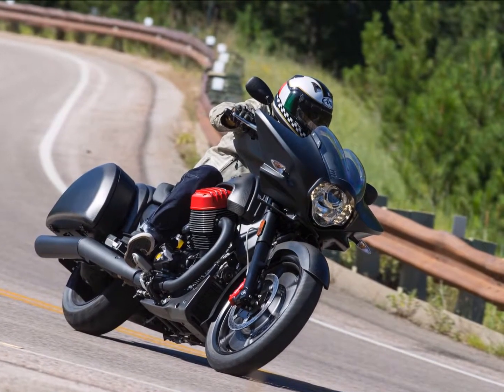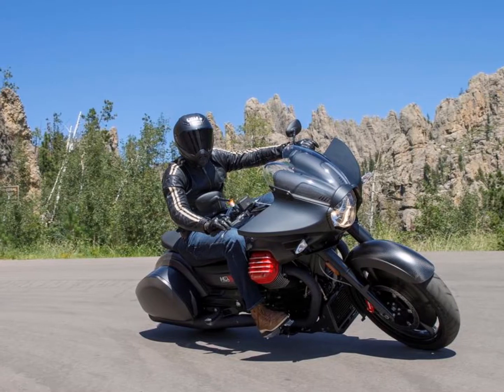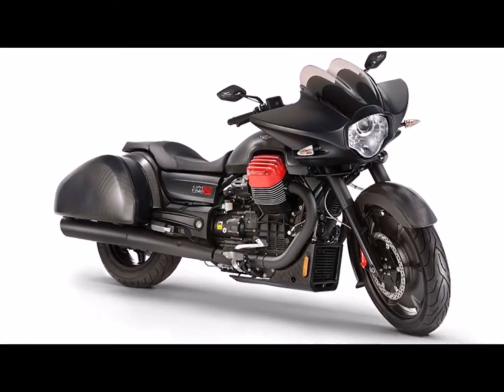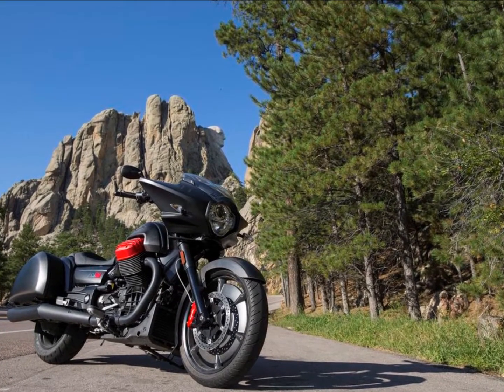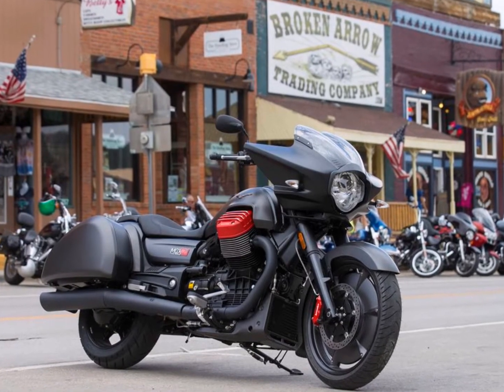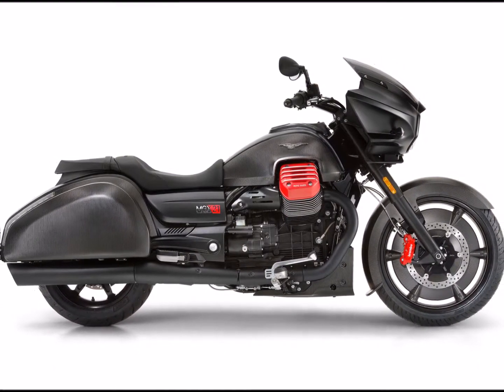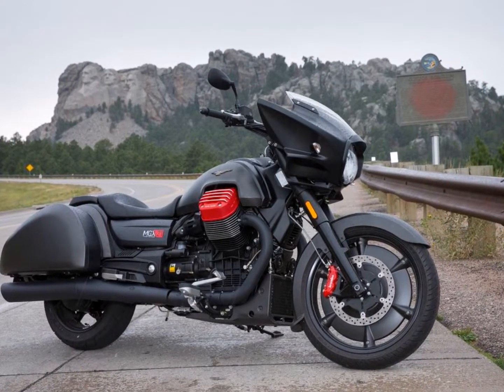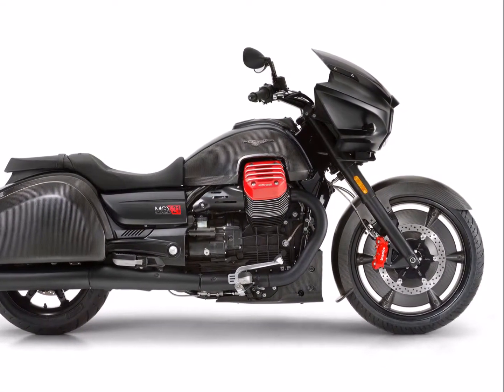2017 Moto Guzzi MGX 21 Flying Fortress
An endless crackling of unmuffled pipes fills the air, and the bitter stench of abused clutches is unmistakable. If it’s early August in the Black Hills of South Dakota, then this must be Sturgis—and the onslaught of tens of thousands of baggers into this most American of bike rallies.

This year, there’s a new player vying for a place in that V-twin-biased motorcycle segment—Moto Guzzi is officially appearing for the first time at the 76th Sturgis Motorcycle Rally. And the Italians have come to the party with a secret weapon: the new MGX-21 Flying Fortress bagger.

Crashing the seemingly monolithic North American cruiser market can seem like a Sisyphean task to outsiders, but Guzzi made significant inroads with its excellent California series, introduced in 2013. Then, at the 2014 EICMA show, Moto Guzzi rolled out a real eye catcher, the concept MGX-21. It was big, black and ostentatious, and people loved it, but nobody—including Moto Guzzi designers—thought it would ever see the light of a production line.

Two years and many focus groups later, the new-for-2017 Flying Fortress is alive and well and in production (and in dealers now). The Moto Guzzi MGX-21 is powered by the same 90-degree transverse-mounted engine seen in the California 1400, with 104mm bore and 81.2mm stroke, keeping the 90-degree V-twin’s displacement at 1,380cc. Guzzi claims 95 horsepower at 6,500 rpm and 89 lb-ft of torque at 3,000 rpm, tamed by a throttle-by-wire system with three modes, as well as switchable traction control, ABS and electronic cruise control. The cylinder heads jut out from the sides, while the crankshaft runs lengthwise, so you still get that familiar crankshaft rotation rocking the chassis at stops, with the bike leaning right as you throttle up, and the powerful pulses of the two big pistons reminding you they’re lurking just up front.

You’ll also find Guzzi’s unique “elastokinematic” engine mounting system, the better to quell the MGX-21’s requisite vibrations when on the throttle. The new blacked-out exhaust system is slightly different, with longer silencers to meet tighter new EU4 standards, yet it still puts out an impressive bark.

Surprisingly, the production model otherwise stays fairly true to the concept, with extensive carbon fiber bits mostly in the form of covers on the saddlebags and tank panels, front fender and case covers. Designers elected to ditch the solid-disc front wheel and flesh out the previously enclosed rear section, which morphed into something more practical: saddlebags. True, they’re super-stylish, rigid saddlebags, but they provide 58 liters of functional cargo space nonetheless. (They’re also removable, if you like). The MGX-21 also gained a 50-watt AM/FM audio system with smartphone/USB/SD inputs, because, say Guzzi reps, that’s what many consumers around the country expressed great interest in.

To hear chief designer Miguel Galuzzi tell it, the MGX was always meant to be the first of the bikes in the California series. “When we were thinking of the California platform, it was always supposed to be many different bikes. The California was a traditional style and design. With the MGX, it really let us try something new and different.”

Just how different? Well, the overall silhouette of the MGX doesn’t look even remotely familiar, with its sleek sculpted lines (high in front, low in back) and carbon-fiber components. Even the alloy front wheel is covered with lenticular carbon covers. Out front is a distinctive batwing-style fairing with a short screen that bears absolutely no resemblance to a Street Glide. There’s also a visually slick headlight cluster using bright LED daytime-running-light technology.